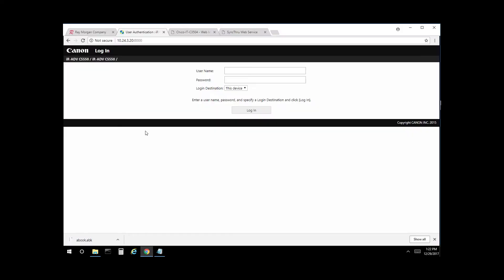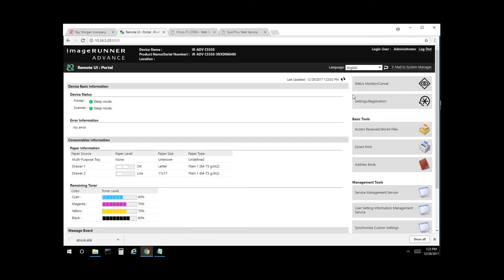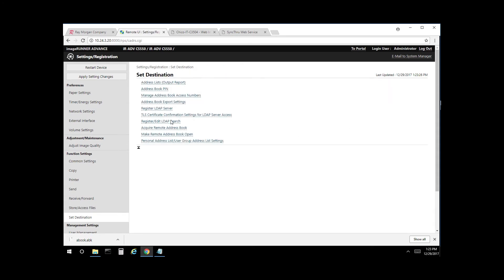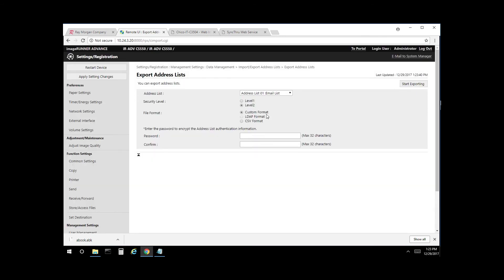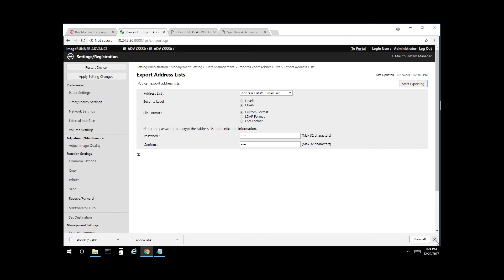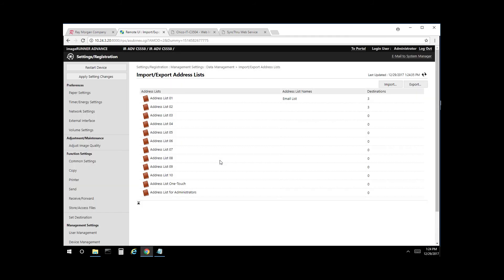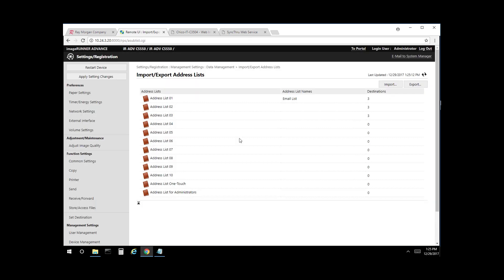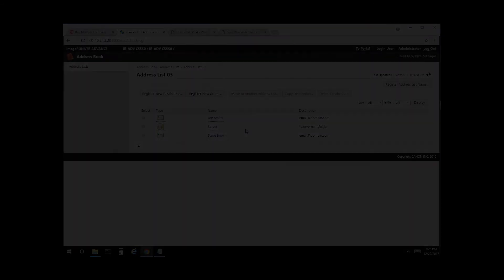Canon | Address Book Export/Import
In this video, our ProIT team will demonstrate how to export and import address books on a canon copier. It will also review the settings to export with passwords. This video is compatible with a gen3 copier, canon gen1 copier, and a canon gen advanced copier.

Summary: This video is going to export and import address books on a canon copier. It will also review the settings to export with passwords. This video is compatible with a gen3 copier, canon gen1 copier, and a canon gen advanced copier.

Requirements:
• IP address of the copier
• network access
• login credentials for the copier
How to: Setup Address Book Export/Import – Cannon

• Open a web browser
• Enter the IP address of a copier in the address bar
• Username: administrator
• Password: 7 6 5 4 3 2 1
• Select settings and registration
• To Export with passwords select set destination
• Select address book export settings
• Check the checkbox: “Include Password When Exporting Address Book”
o         This will export any SMB folder path with the username and password
• Select ok
• Scroll down to management settings
• Click data management
• Select address lists
• Select export
• Select Level 2 for Gen 2
• Select Level 1 for Gen 1 to 2 Conversion
• Select address list 1
• Enter a password
• Select start export
• To import go back to data management
• Select address lists
o        This is the process to import the address book you just exported from another copier.
• Select import
• On the import method drop down Select Add
• Select Address list to import to: ex. Address Book 3
• Choose the file
• Enter password
• Click Ok
• You will find all Addresses in the Address Book in your Portal.